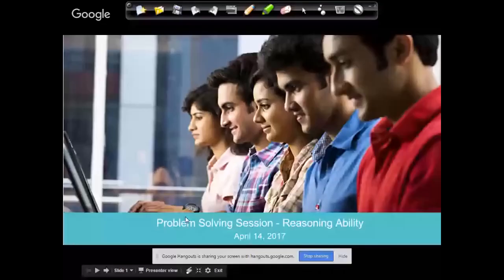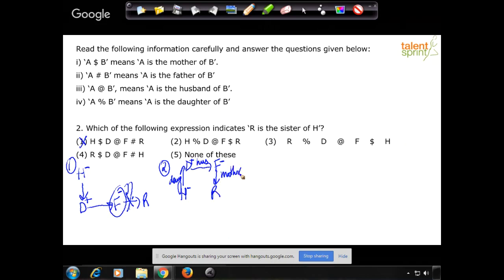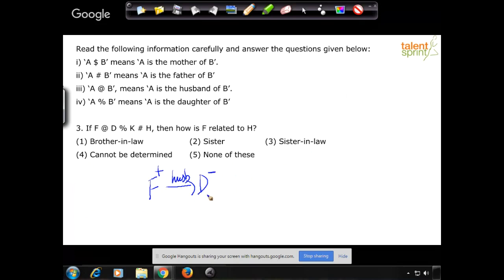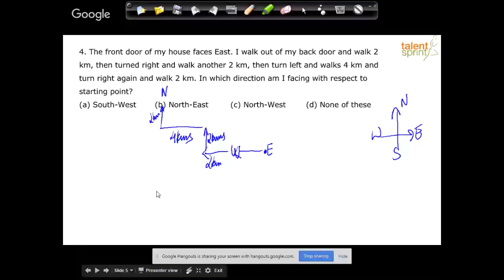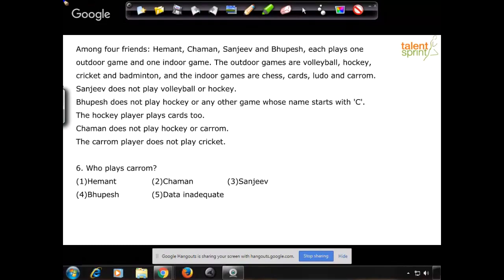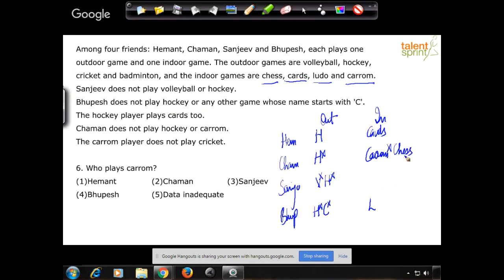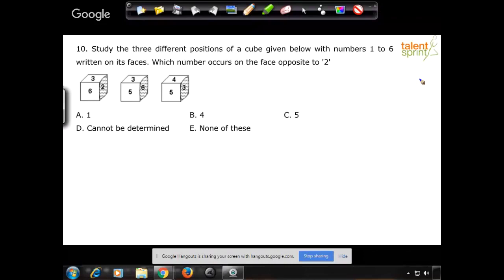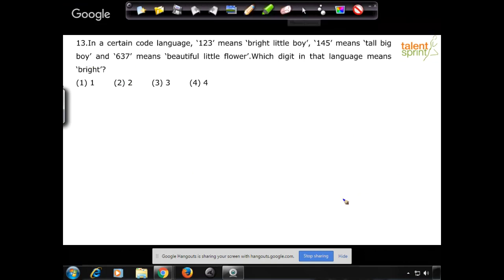Reasoning Questions from AMCAT | Amcat Test Preparation | TalentSprint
AMCAT is a popular Employability Test used by over 1200+ Corporates to recruit freshers. Questions in the Logical Reasoning section can help you get a great score and get you your dream job. Join us for this session where we will discuss some tricks that will ensure you save a lot of valuable time while solving questions from the reasoning section.